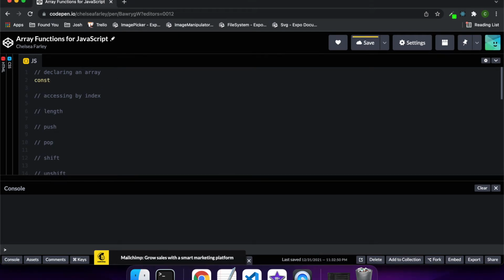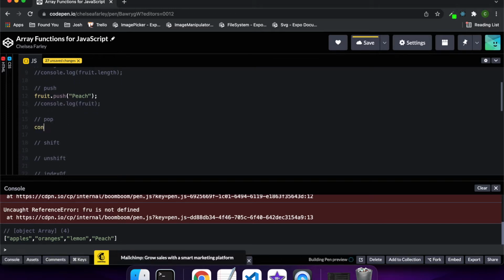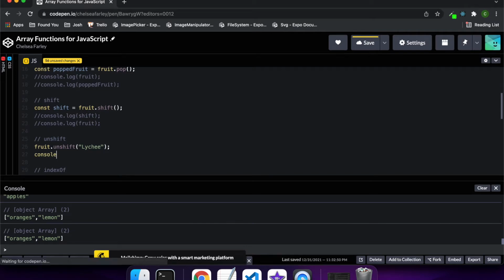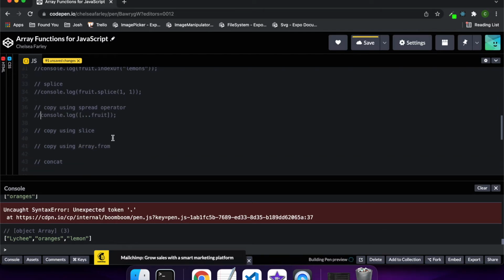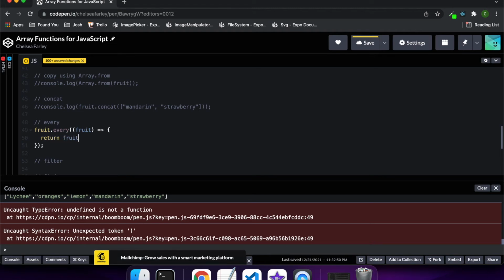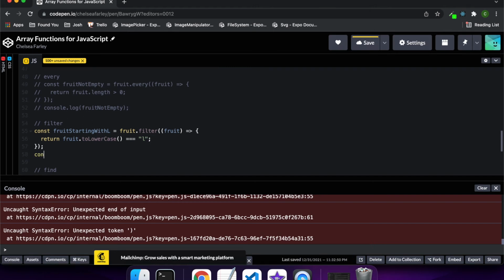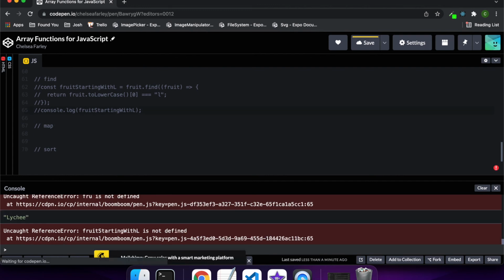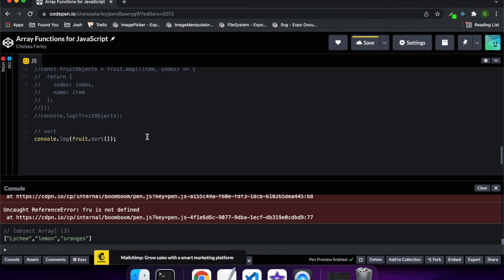Complete Tutorial on Javascript Arrays - From Basics to more complex array functions!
Hi everyone!

Today I want to give you a full tutorial on the key things you will do with Javascript arrays. I will take you through the basics of how to define, access and copy an array. And will also take you through how to filter or find elements in an array based on a condition and how to map an array to a new array.

The interactive example where you can play with javascript arrays on your own is available here:

// PRODUCTS USED
I use the following products in the creation of my videos: